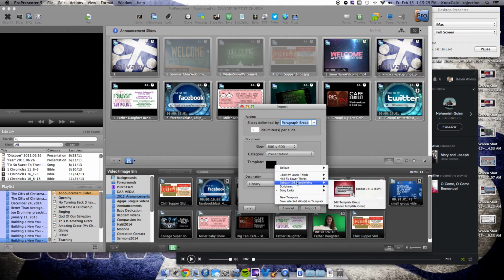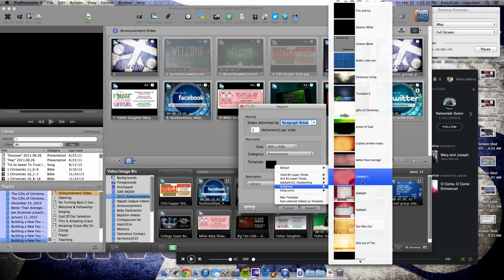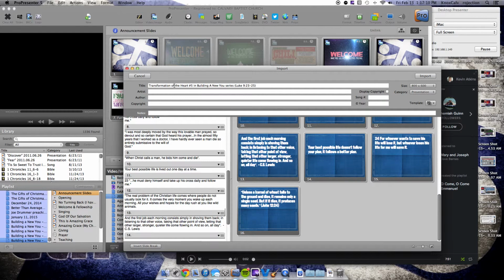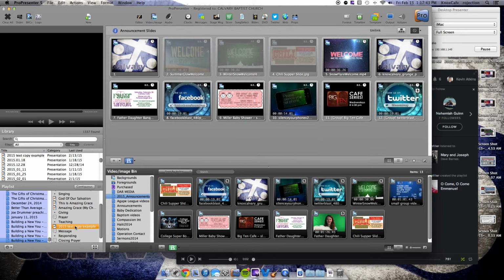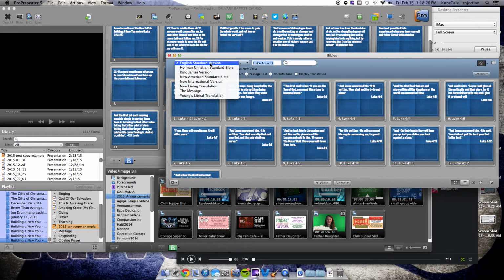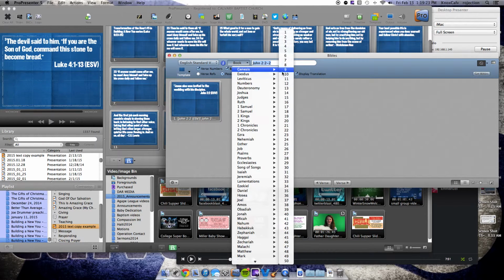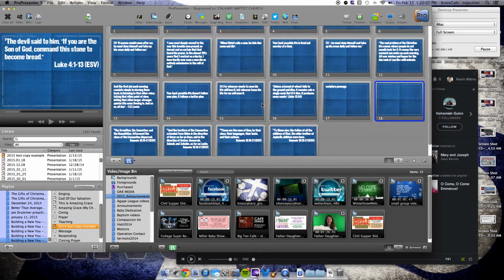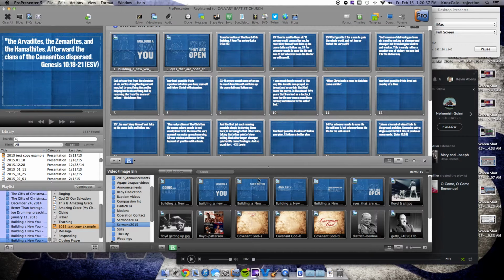KnoxCalvary Propresenter Tech training pt 2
Setting up ProPresenter for the Main Gathering at KnoxCalvary. Importing copied text, editing, inserting scriptures and graphics